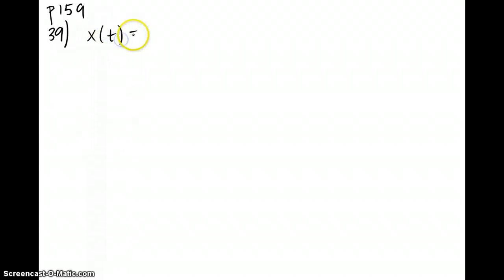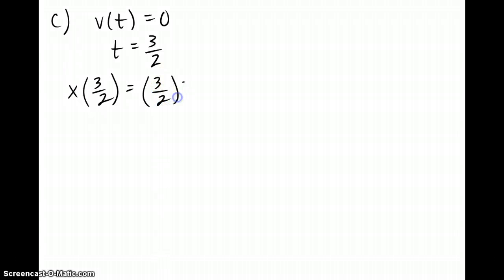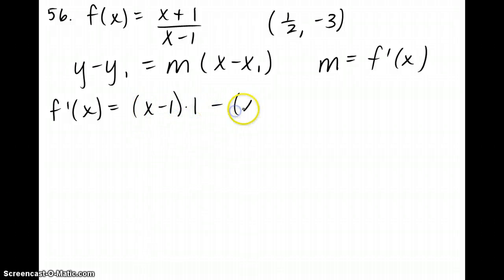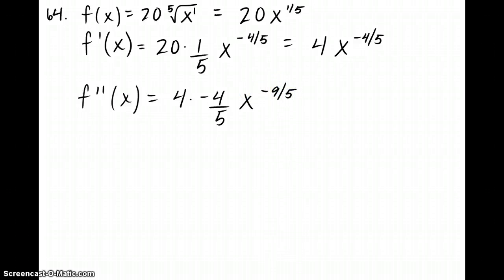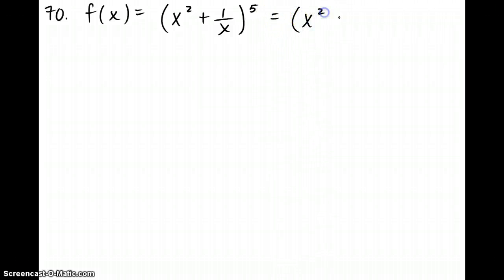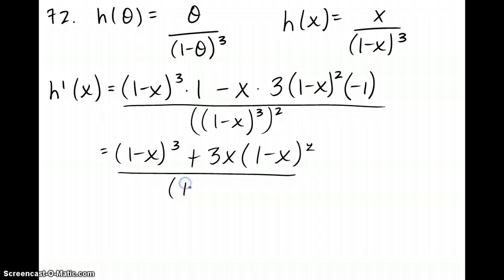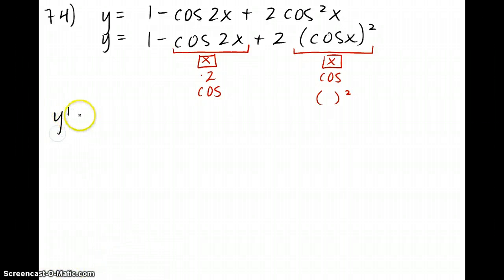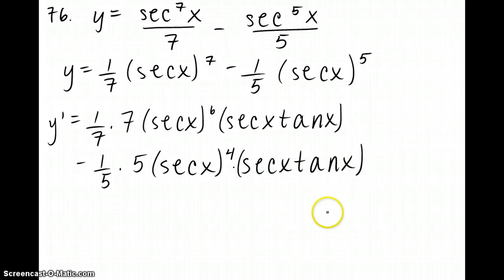Chapter 2 review probs_2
p. 159 #39, 56, 64, 66, 70, 72, 74, 76 (not yet finished)